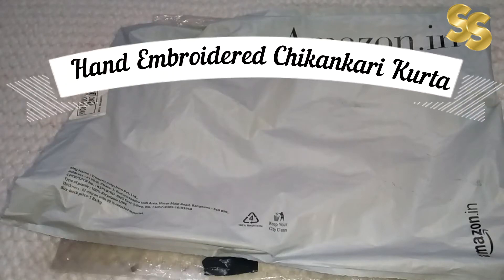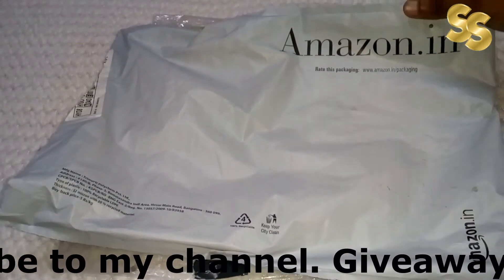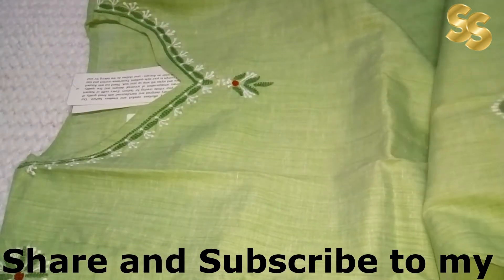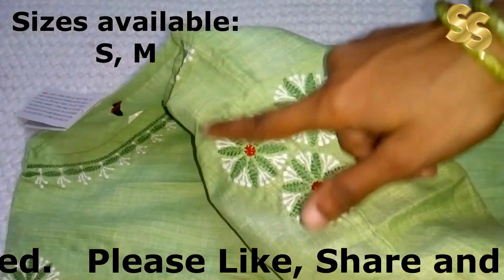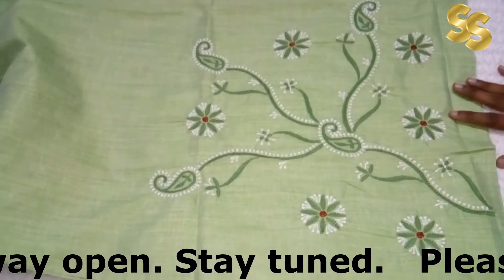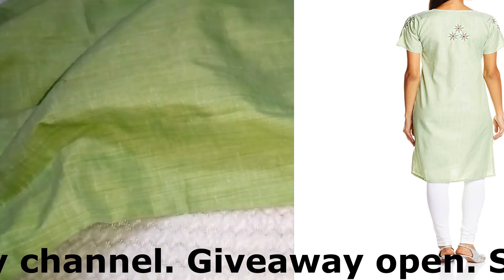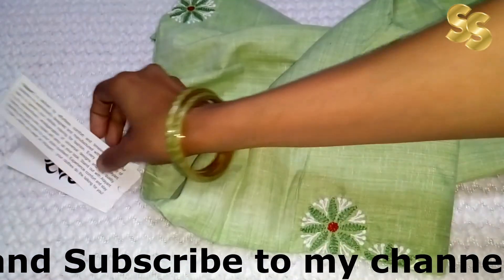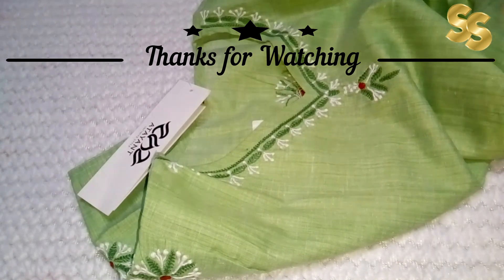Women's Hand Embroidered Chikankari Kurta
4 March 2020

Hey Beautiful,

Today I am reviewing Atayant Women's Hand Embroidered Chikankari Straight Kurta. It is based on my personal usage and recommendation. So lets enjoy the video. If you have any queries or doubt then feel free to post your queries or comments.

5. Must watch full videos and like them.

6. Answer the questions asked in videos.

1. On All the products I always give my Honest Review.

2. The Products shown or Reviewed on this channel are the products I like/love to use. I have never ever tried to push or promote products for anyone.I only recommend products based on my personal experience.

3. The information provided on this channel is for general purposes and should not be considered as professional advice.

4. I am not a Licensed Professional or Medical practitioner. So always make sure that you should consult a professional in case applying on yourself or anyone else.

5. Before using any of the content or my channel name in your video kindly take permission in advance otherwise you may suffer with youtube content strike.

6. I have made this channel to bring awareness, positivity and togetherness. So, lets learn from each other and make friends.

7. You will be blocked and reported immediately, If you are found spreading hate / negativity.

8. I hold the copyrights of all the content available on this channel. In case of any query or inquiry do contact the undersigned.